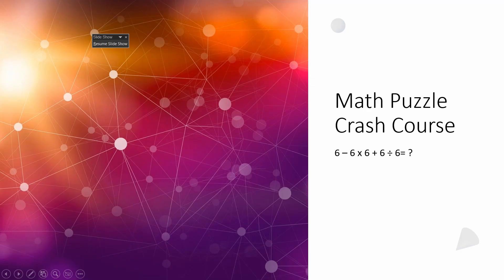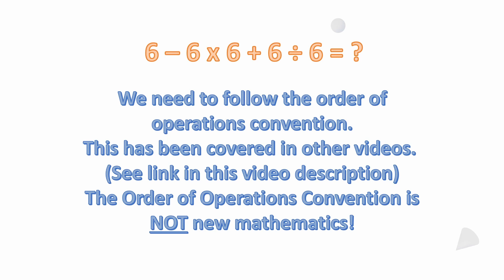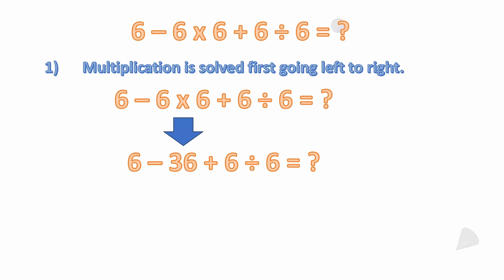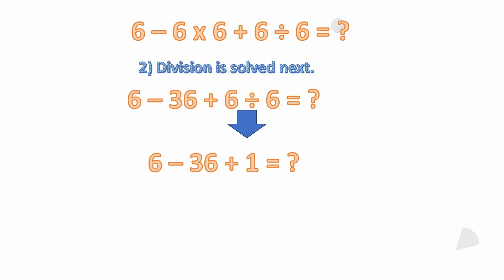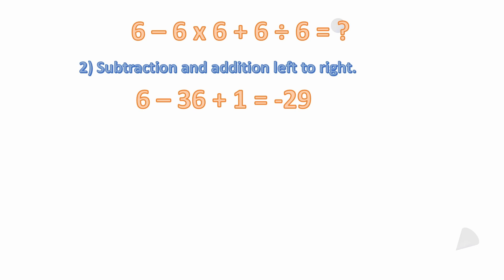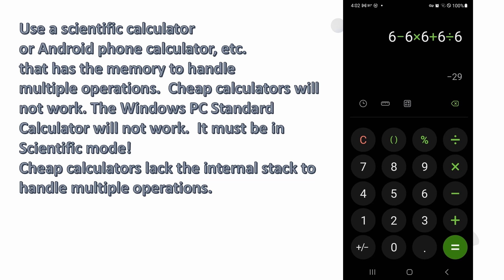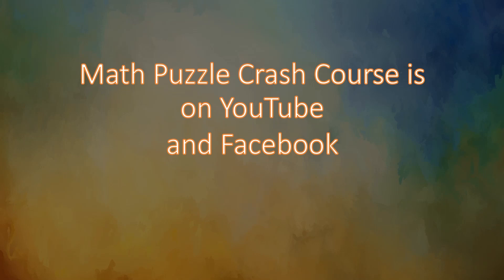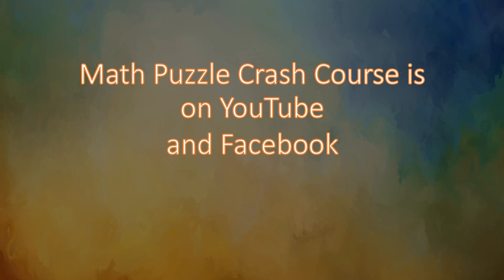6 – 6 x 6 + 6 ÷ 6= ?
An order of Operations Test Puzzle